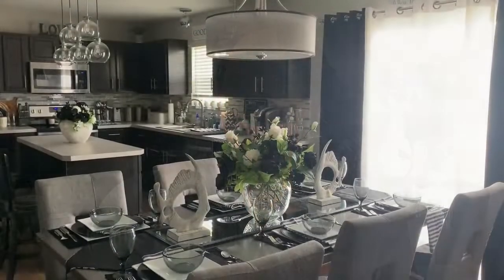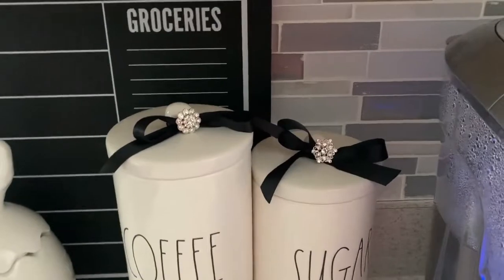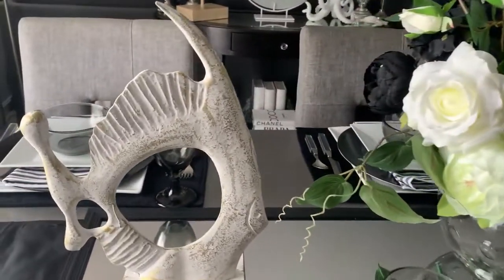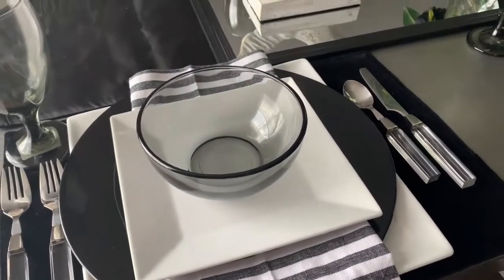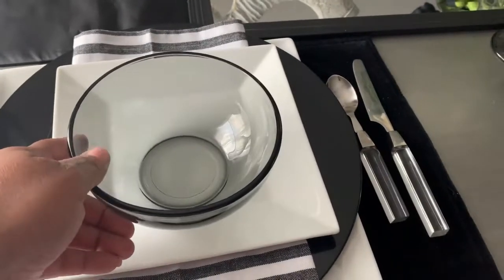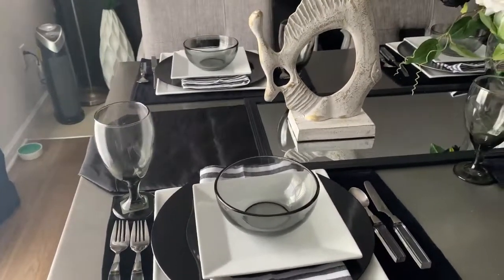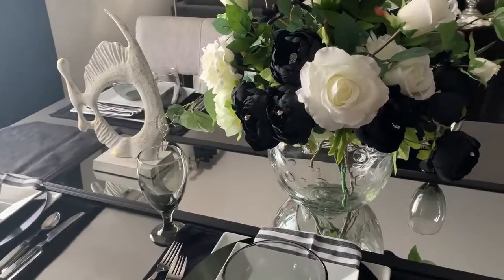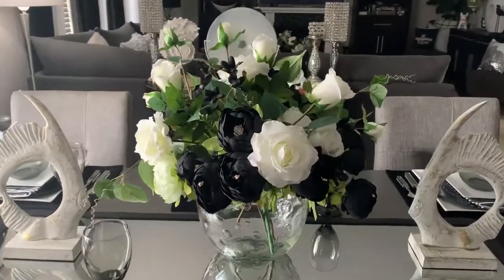BUDGET FRIENDLY|MODERN GLAM COASTAL TABLESCAPE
In today's video  I show you how to create a modern glam coastal tablescape that is budget friendly, using inexpensive home decor and goodwill finds and some Totally Dazzled products.

I've teamed up with TotallyDazzled.com to offer one lucky winner a $25 gift card for anything at TotallyDazzled.com!  That includes napkin rings, brooches, and so much more.  It's easy to enter!  Here are the rules:

That's it!  Good luck to all who enter!

XoXo

Sheryl

Black Charger plates:

Black and White napkins:

Black peonies: